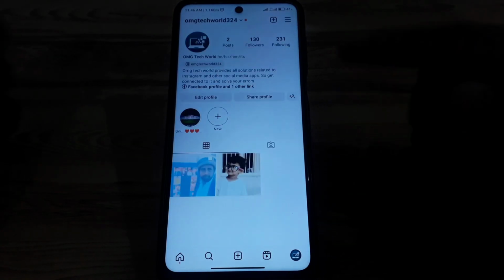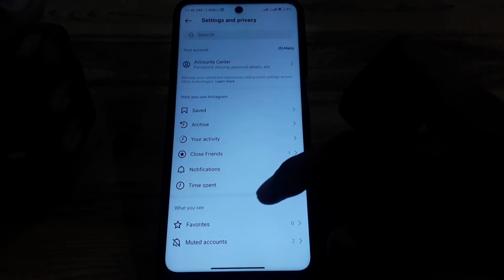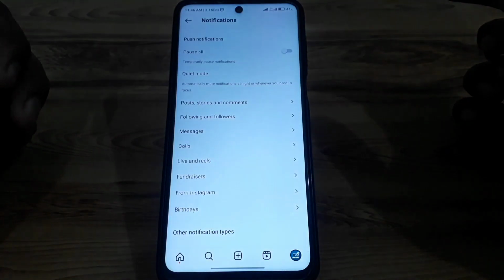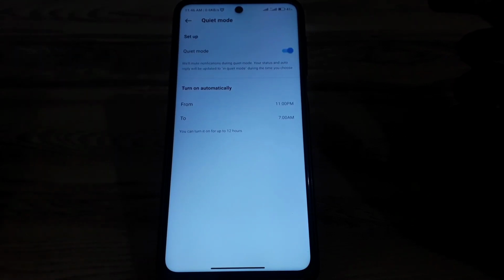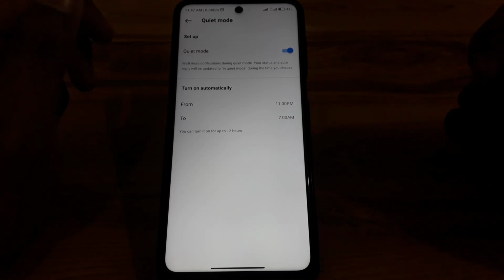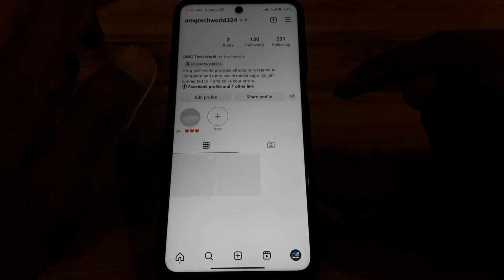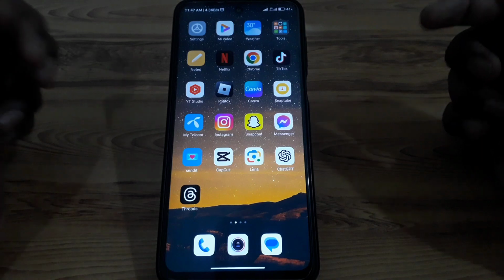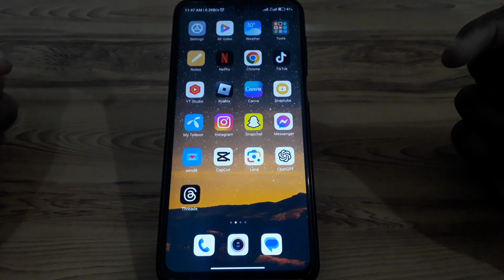how to turn on quiet mode on instagram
When you want to know how to turn on quiet mode on instagram android but you do not find any method. If you are looking for how to turn on quiet mode on instagram android then your search is over. In this video we will tell you an amazing way how to turn on quiet mode on instagram android. So if you want to know how to turn on quiet mode on instagram android then you have to watch this video completely.